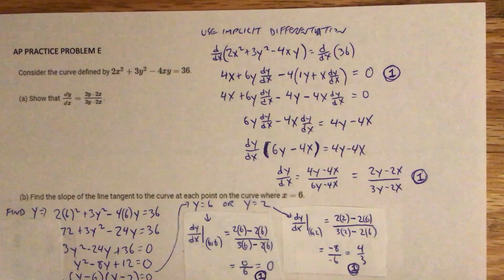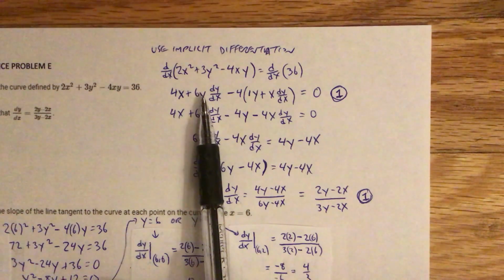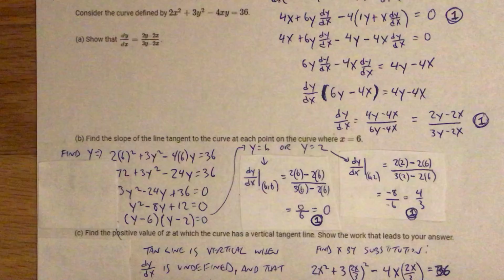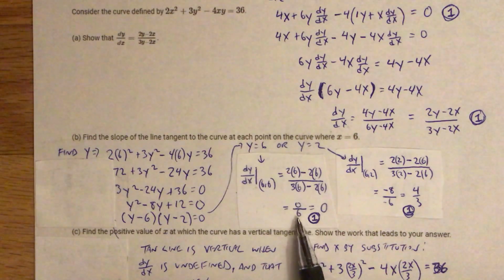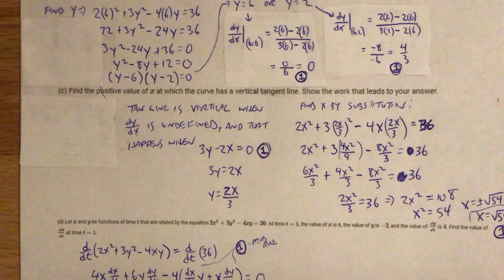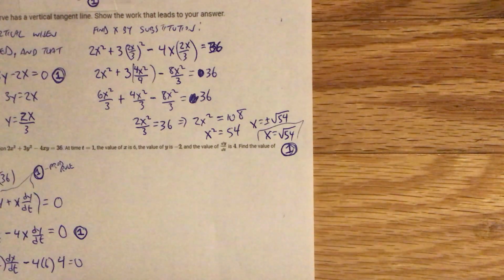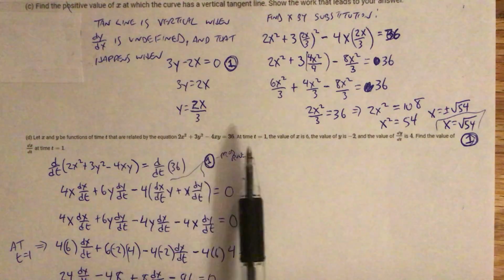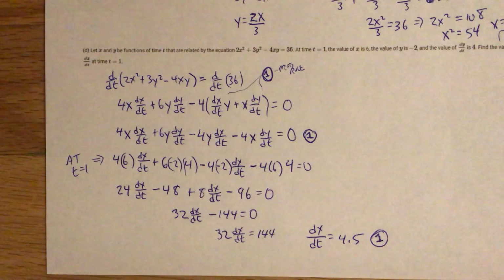Practice Problem E